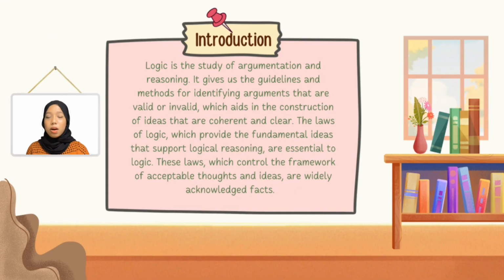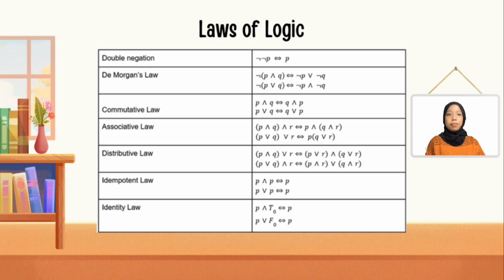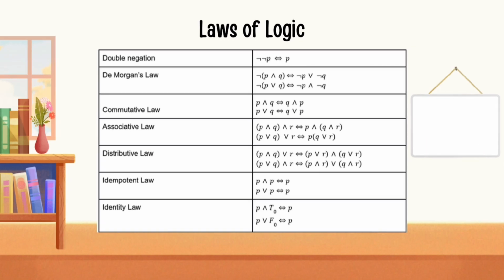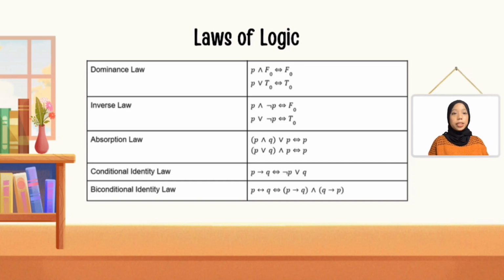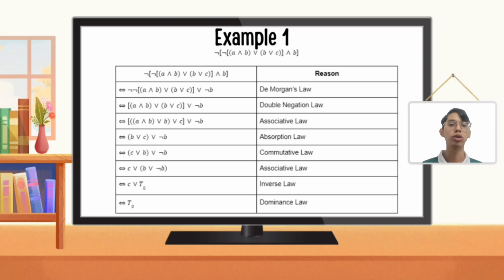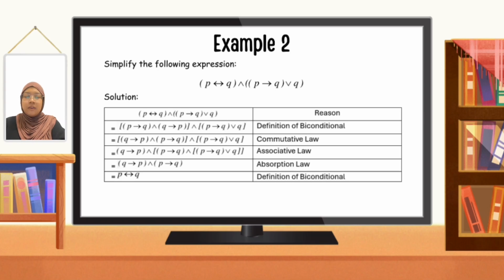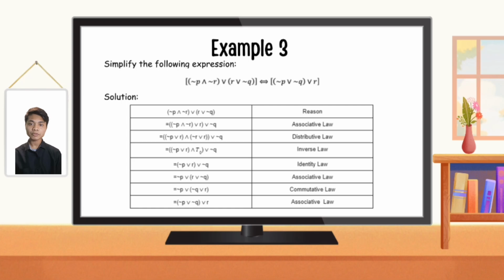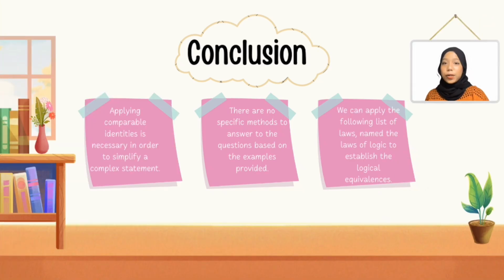MAT222 GROUP ASSIGNMENT - LAW OF LOGIC